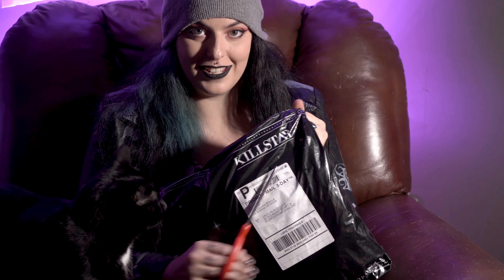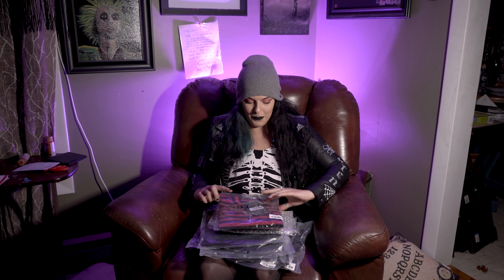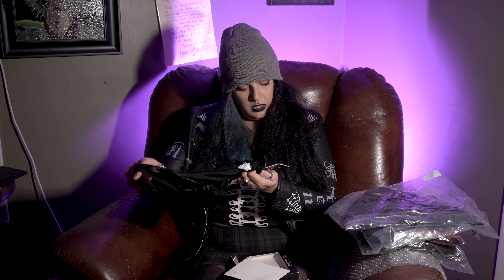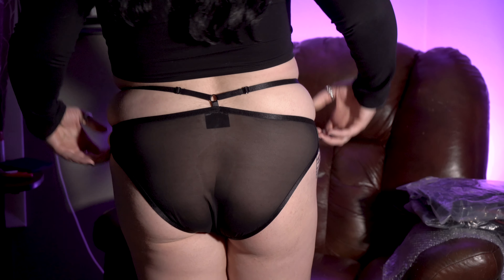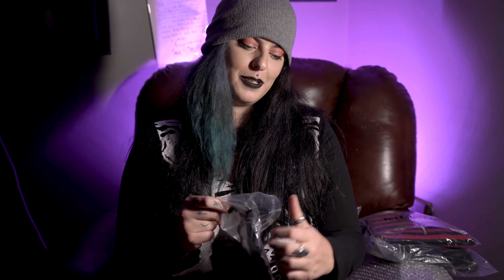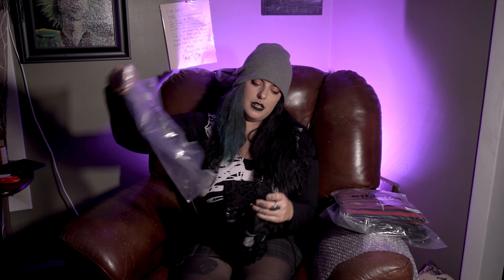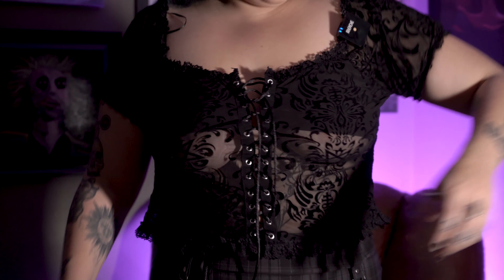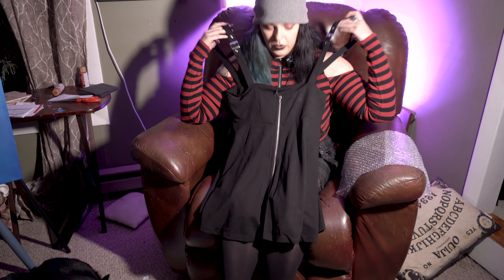Killstar any good?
Finally doing one of my first try on hauls, I feel like there isn't enough out there for us curvy goth girls. So here goes my review on my Killstar haul, watch to find out my likes and dislikes/ why..